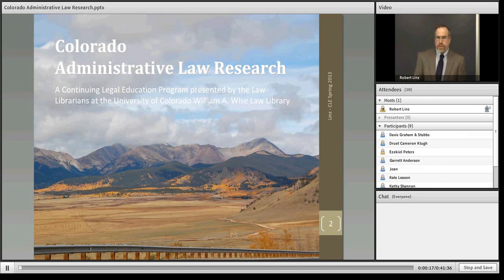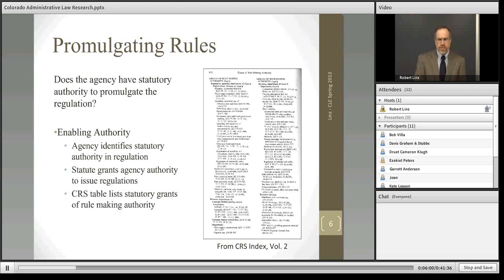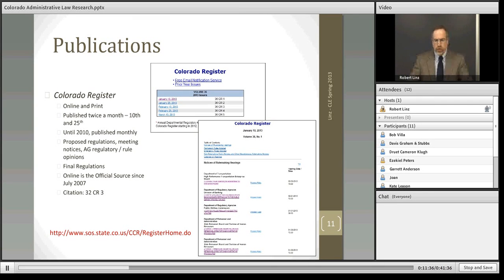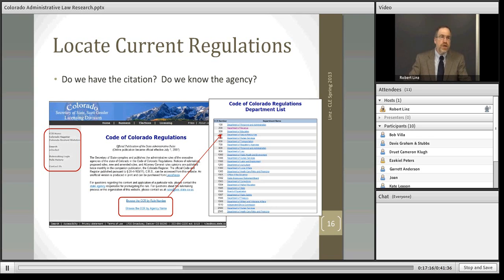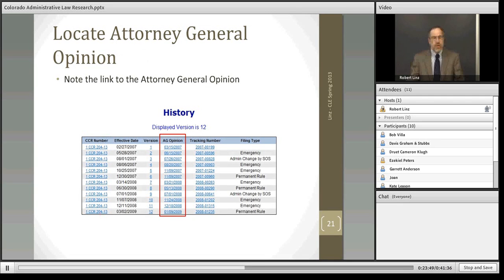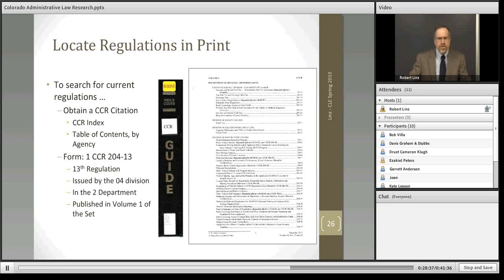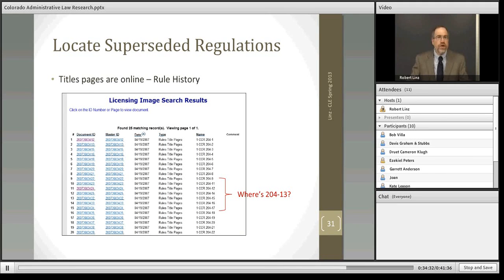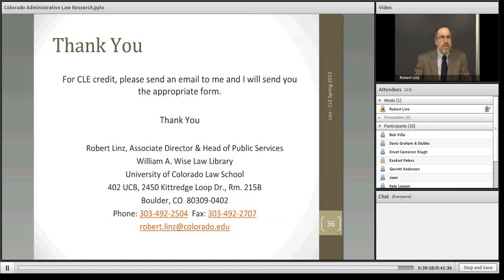Colorado Administrative Law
This video provides the conceptual basis of administrative regulations, the publications that contain the regulations and a demonstration of how to find regulations using the official resources provided by the Colorado Secretary of State's office.